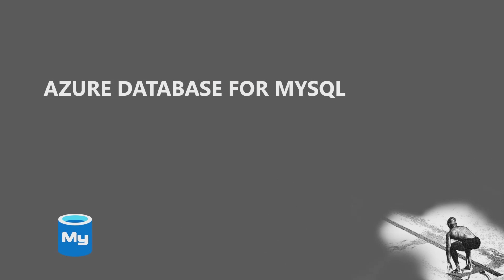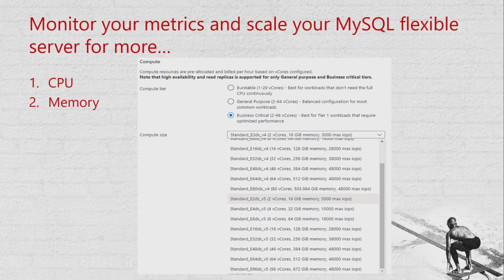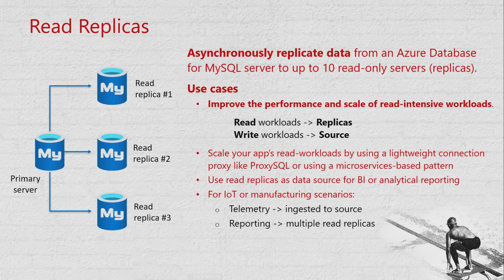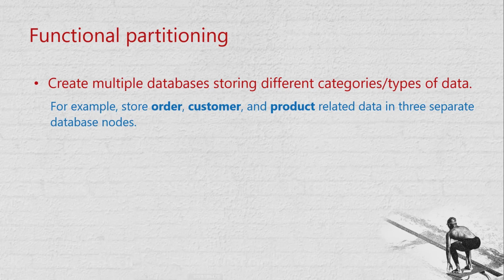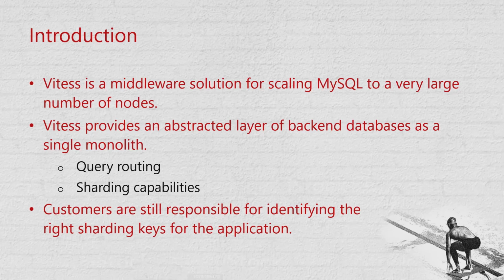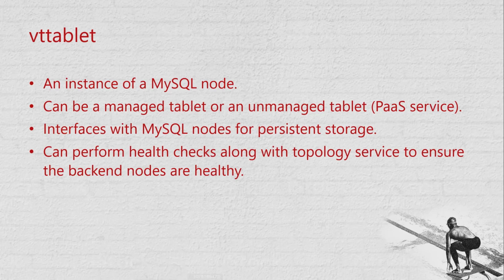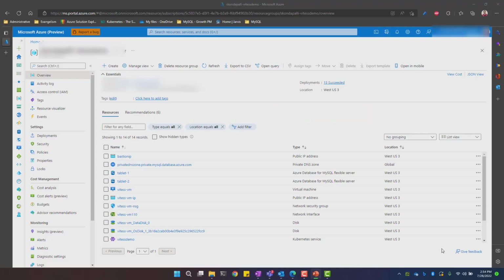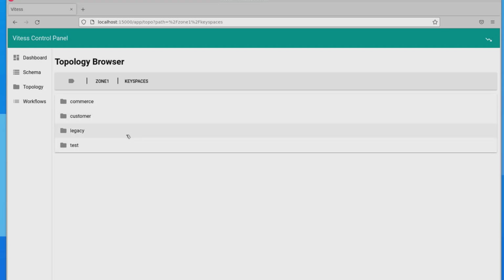Scale out database write performance in Azure Database for MySQL by Sai Kondapalli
Scale out database write performance in Azure Database for MySQL by Sai Kondapalli at Data Platform Virtual Summit 2022